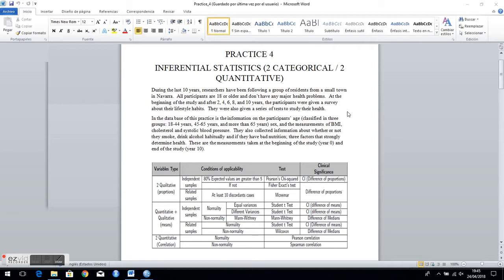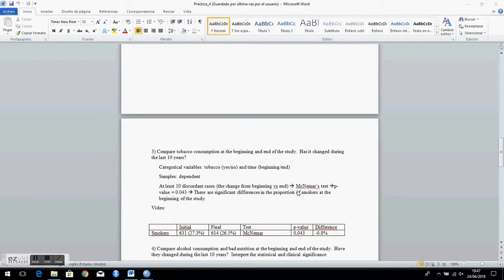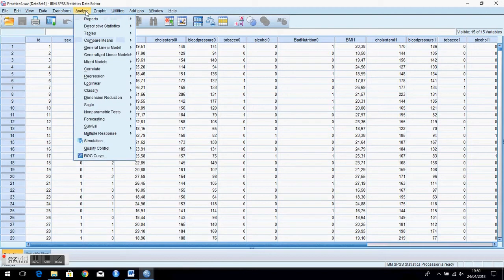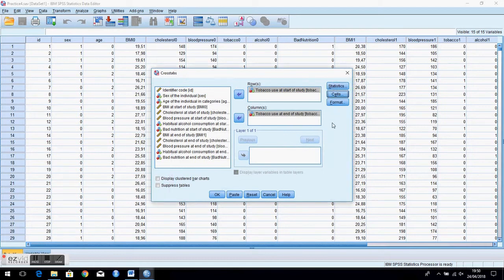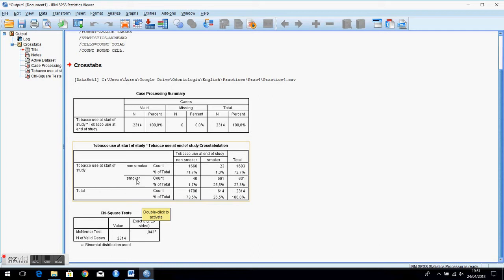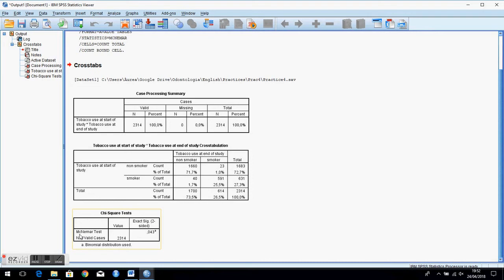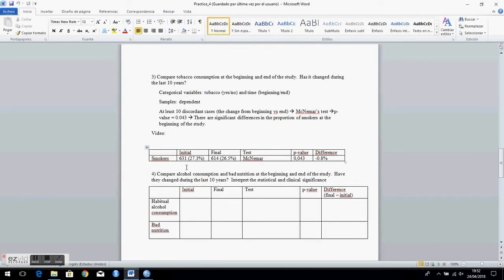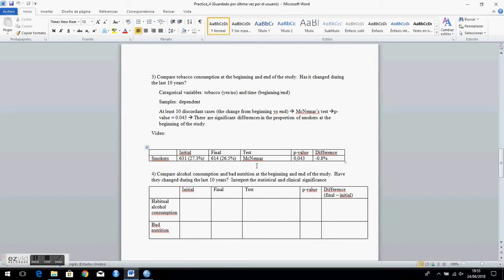Computer Lab 4 Exercise 2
Hypothesis test for two qualitataive variables with two par¡ired samples. McNemar test.